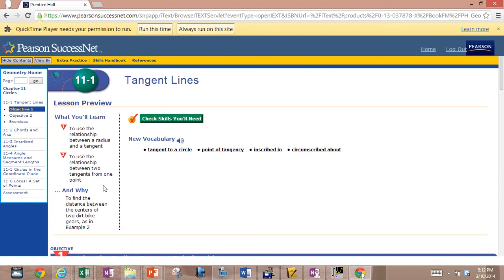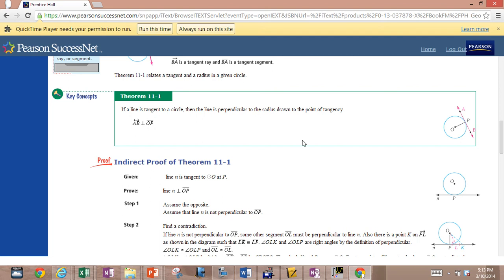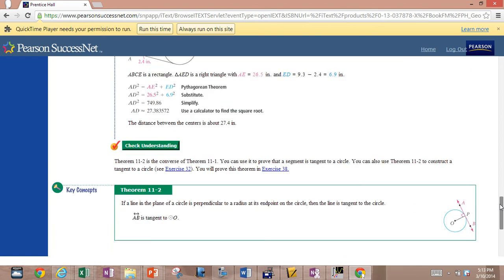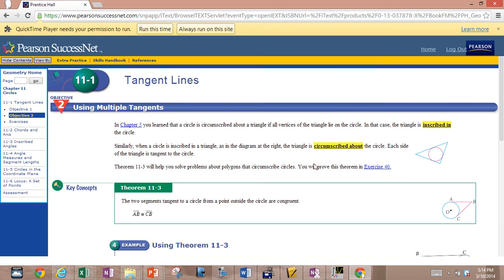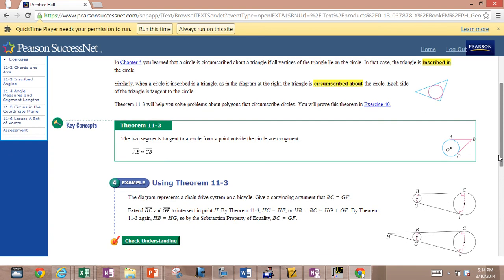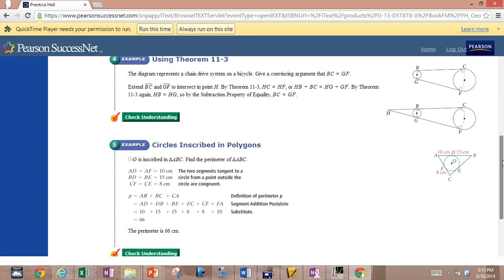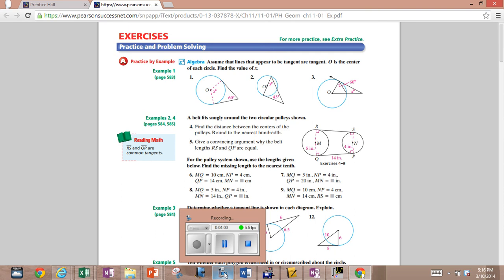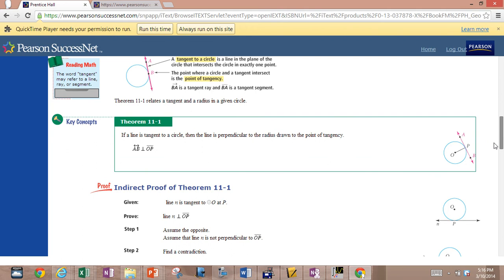Section 11 1